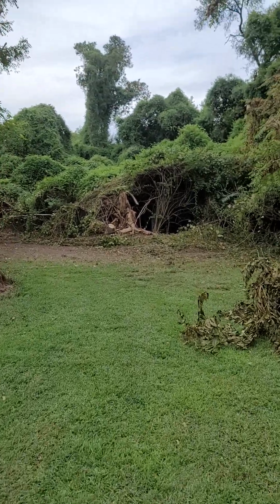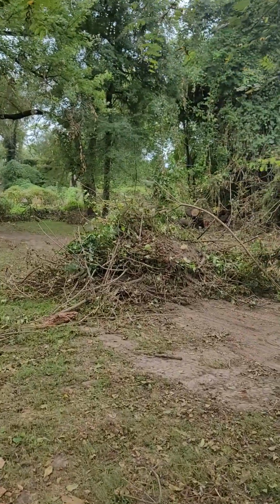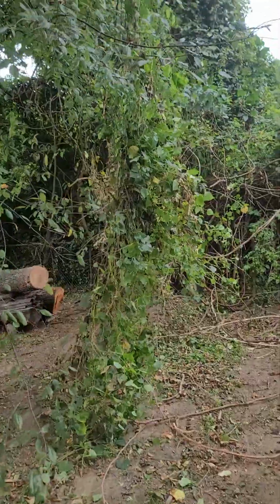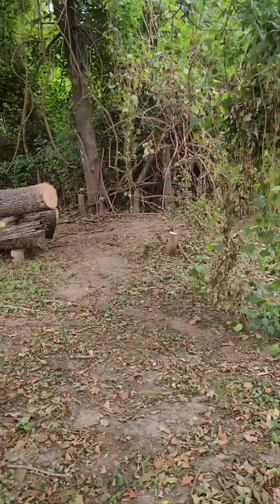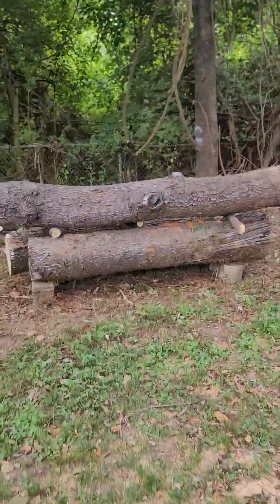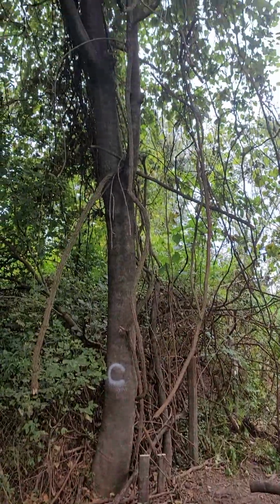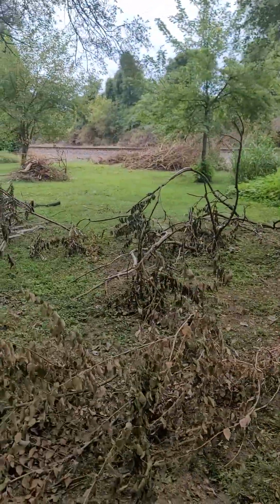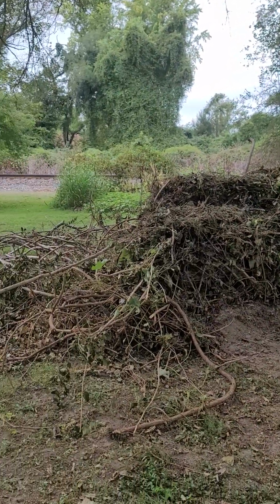Yardwork updates 9-15-2024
Progress moving quickly, just in time for winter.